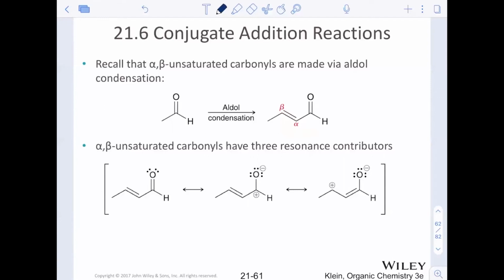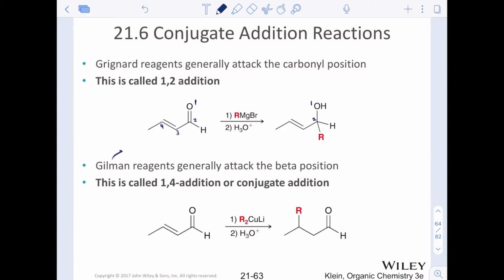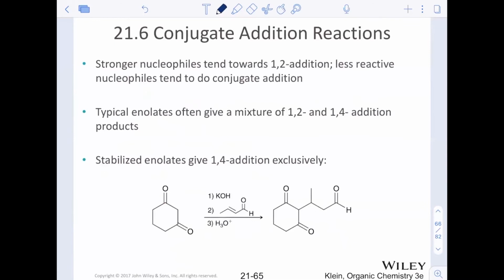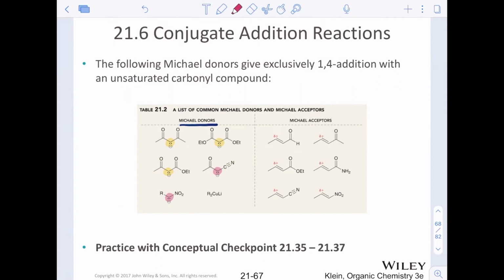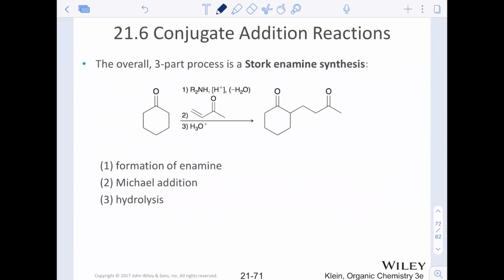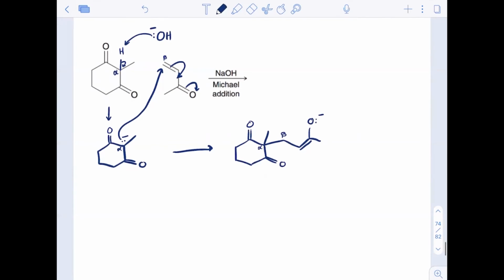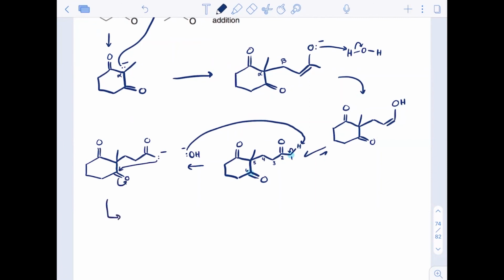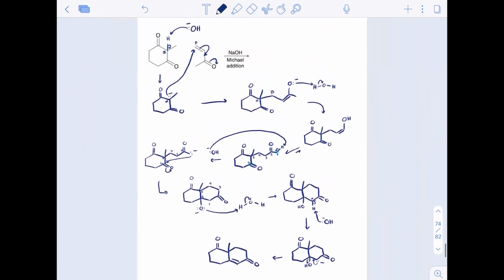Ochem2 Alpha Carbons 5